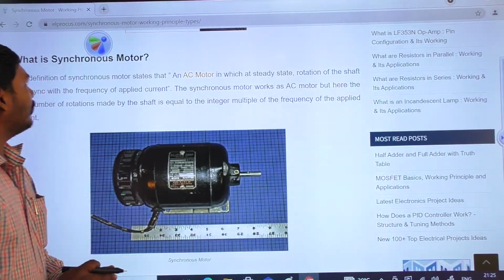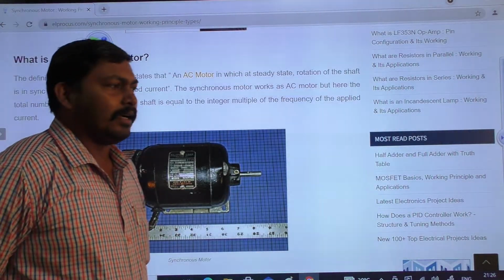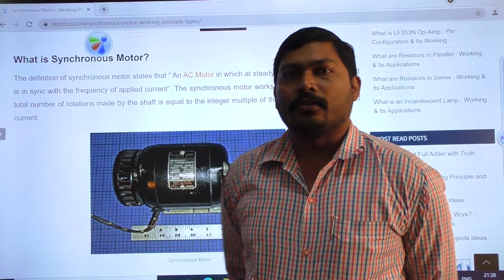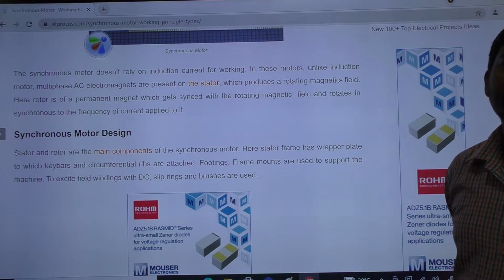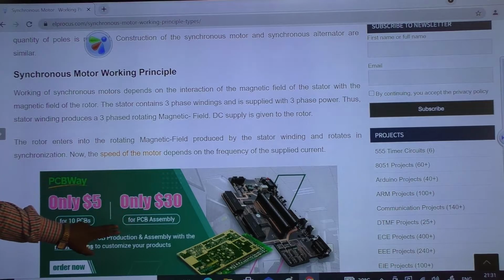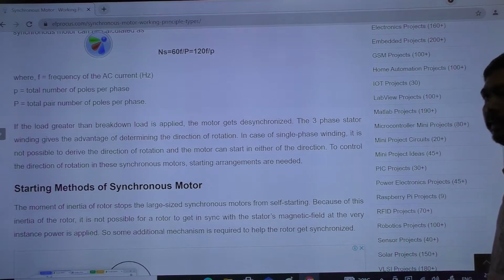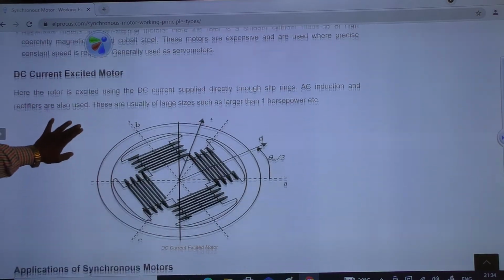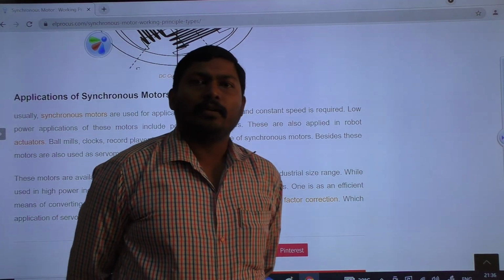5th sem electrical EC II